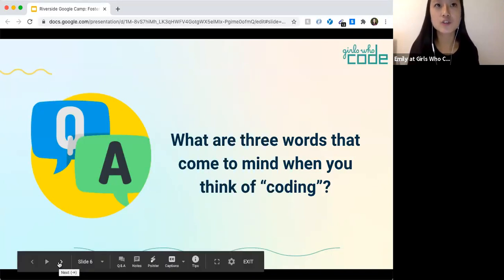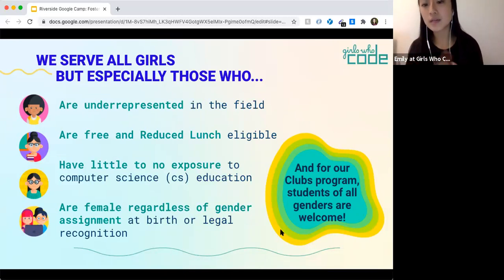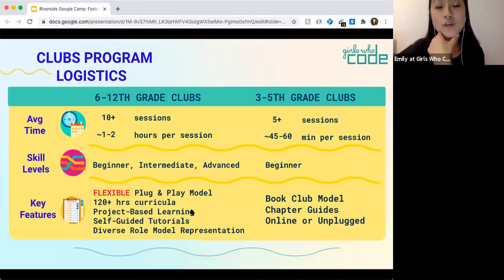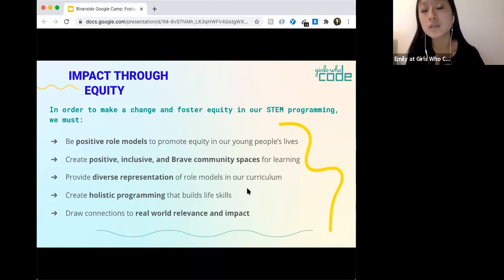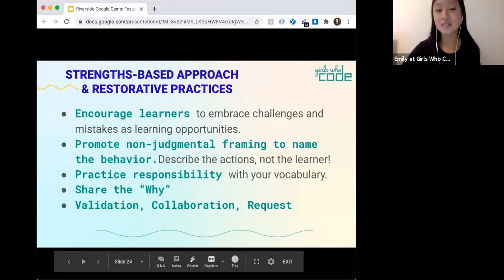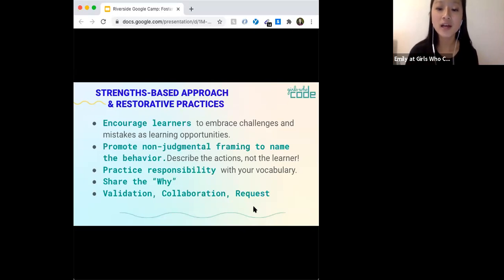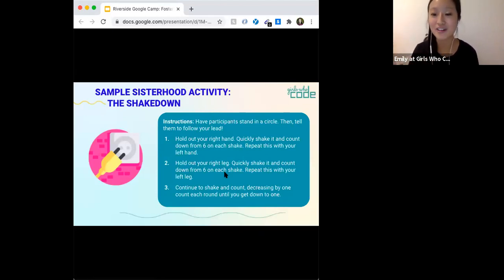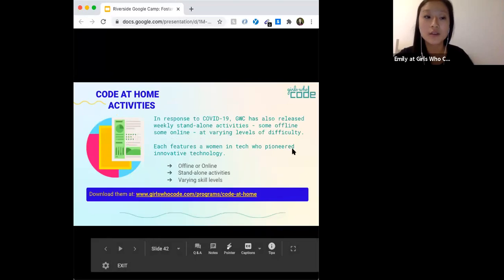W11-1 Fostering Equitable and Inclusive CS Learning Emily Ong, Girls Who Code